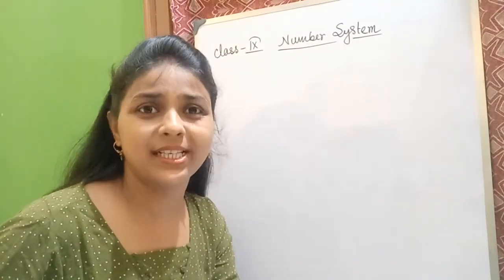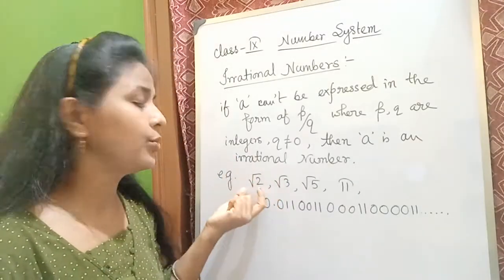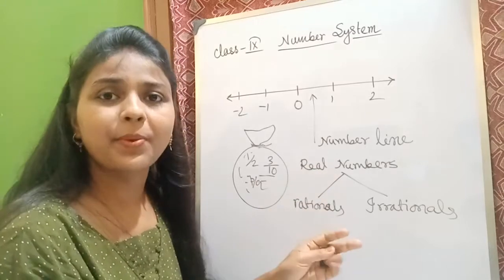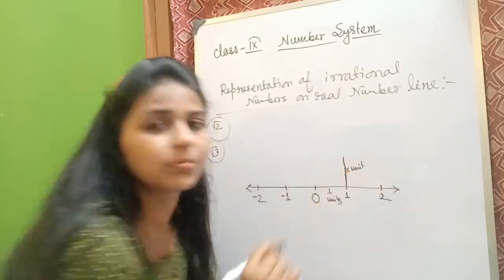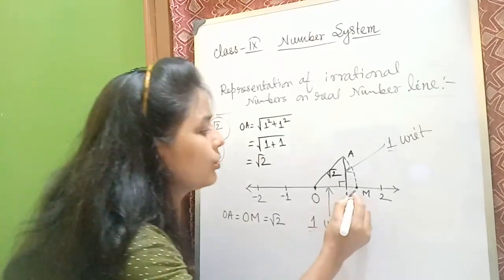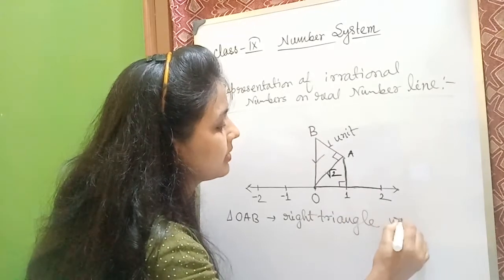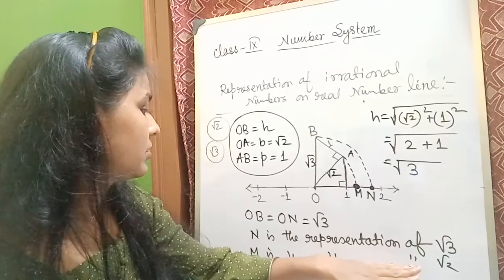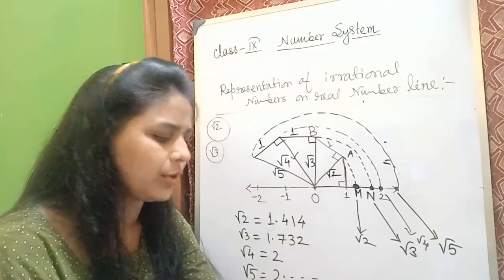Class IX Maths | Representation of Irrational Numbers on Number line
Hello Students
Glad you found me and my videos.
Hope you all can understand the concept.